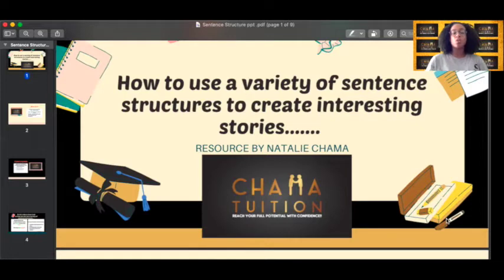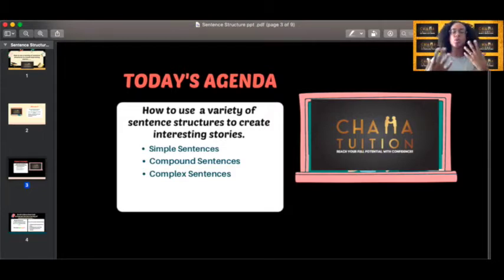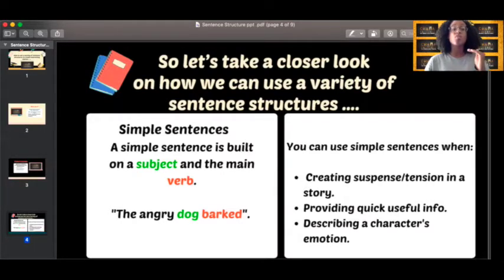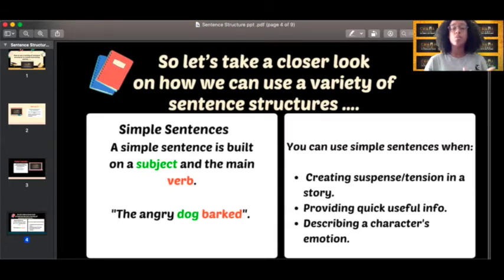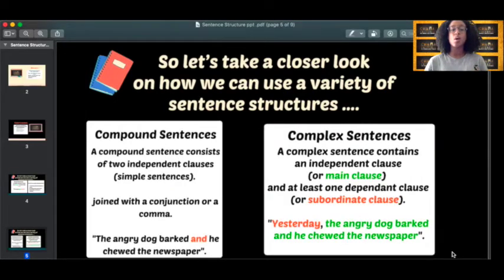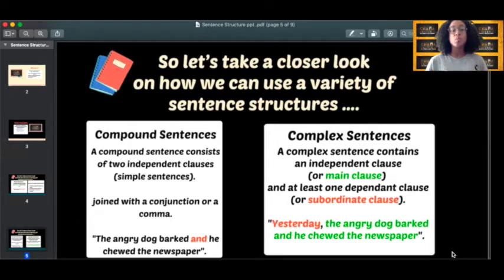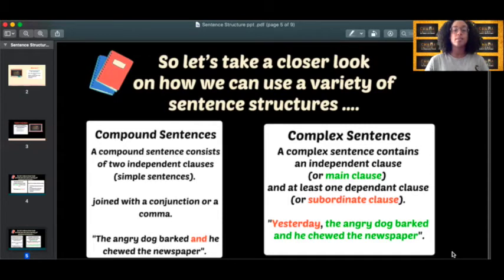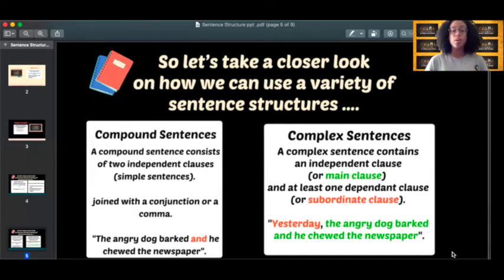How To Use A Variety Of Sentence Structures To Create Interesting Stories#grammarchallenge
Does your teenager struggle to use a variety of sentence structures when they are writing a story?

Or do they know the different types of sentences structures they can use in their writing?

Let me show you how to identify the top 3 most common sentence structures and how they can use these effectively in their creative writing .

For more info about my tutoring services and get your free grammar lesson